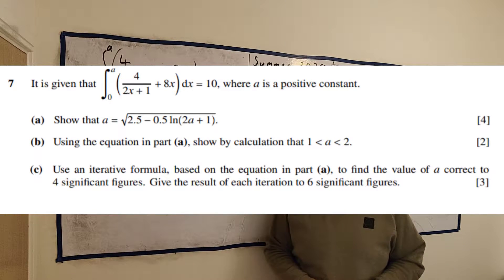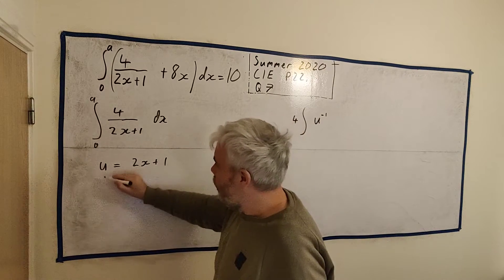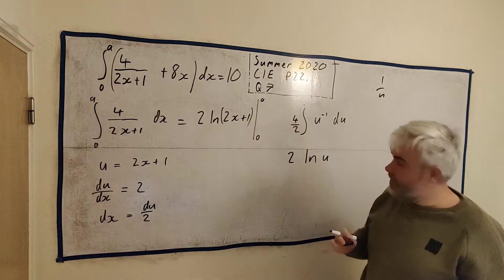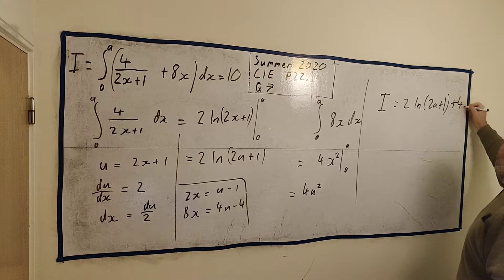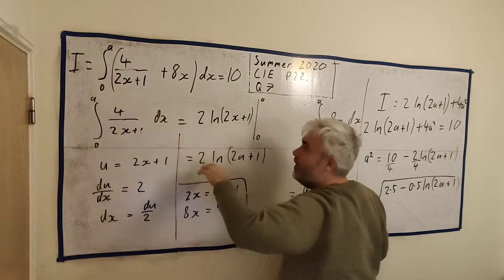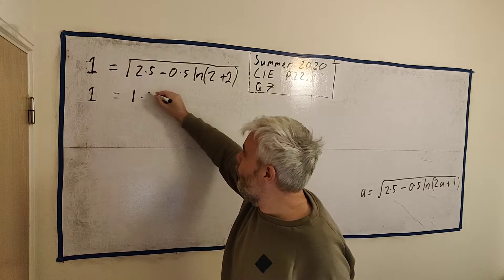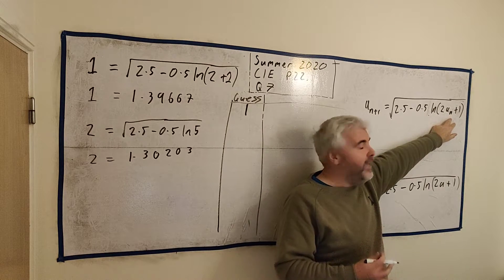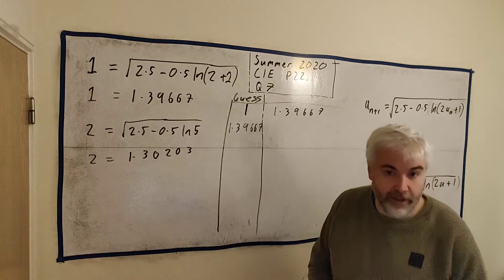Q7 Solutions for CIE mathematics 9709 paper 22 June 2020 9709/22/m/j/20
Iteration and integration